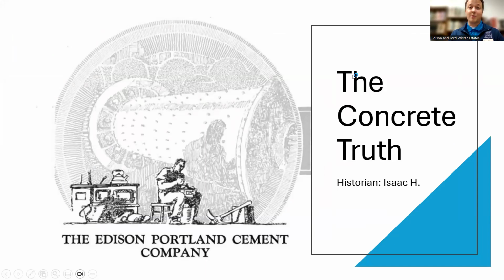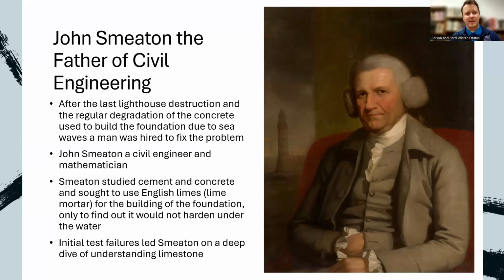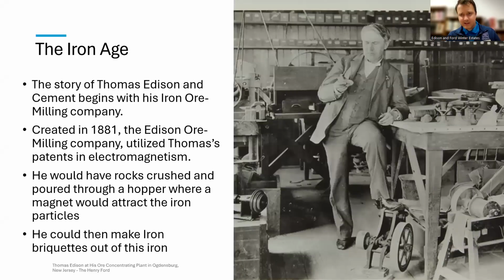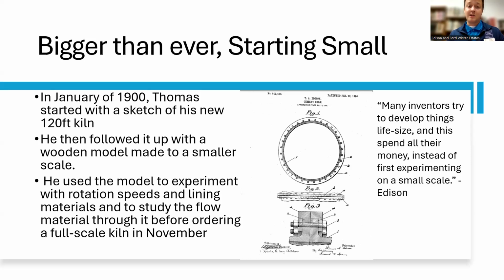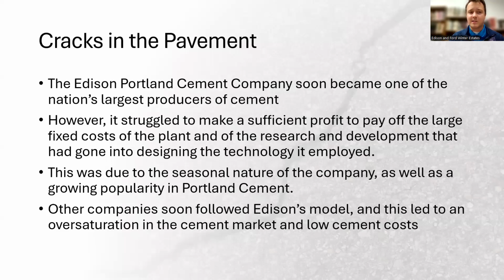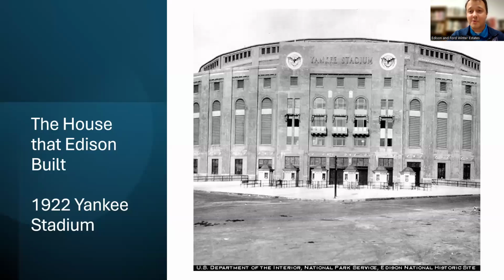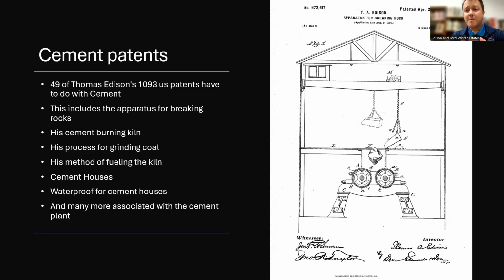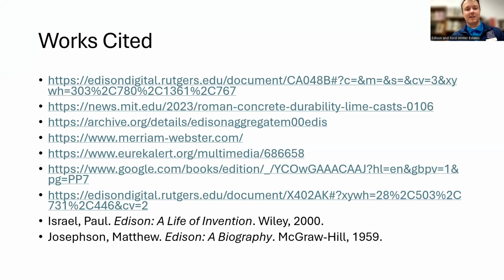Step into History Digital Edition The Concrete Truth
Join Lead Historian Isaac Hunter for the next digital Step into History. Isaac will be discussing the rise and fall of the Edison Portland Cement company, and the foundation it helped build in the United States.